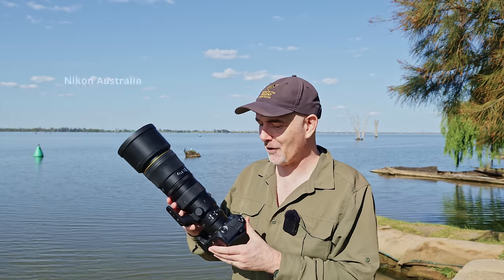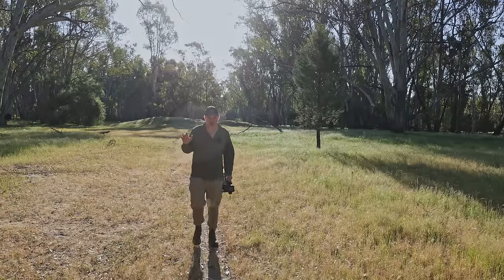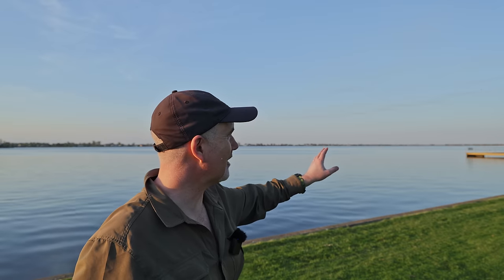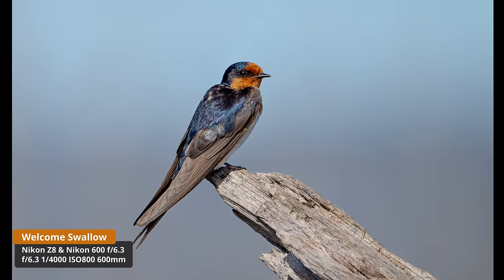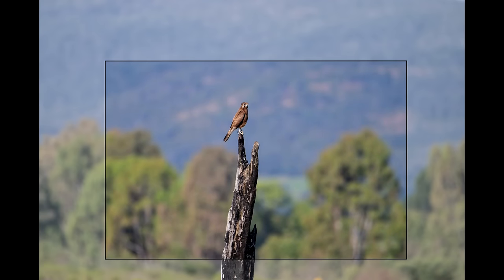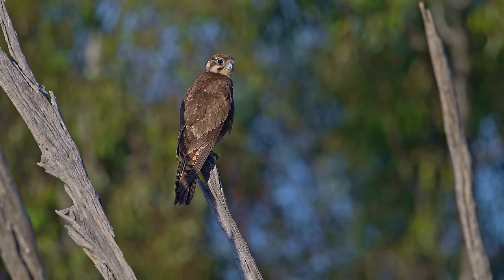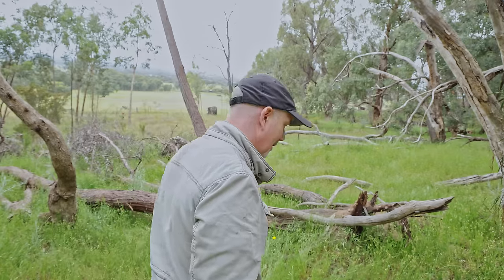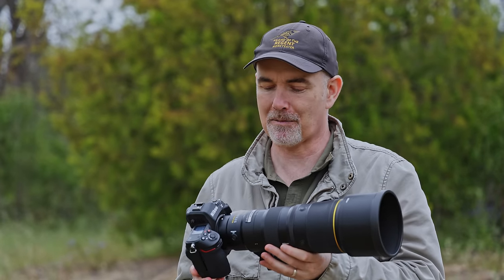Nikon 600mm f/6.3 Field Test - This Lens Is Ridiculous!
Field Test of Nikons new 600mm f/6.3 telephoto prime lens For Wildlife using the Nikon Z8. How sharp is the lens, how is the autofocus, let's find out.  Cheers, Duade
🛒Nikon 600mm f/6.3
🛒Nikon Z8

My Lenses
🛒Olympus 300mm f/4 IS PRO

Accessories
🛒Prograde CF Express B and SD Cards
👍Follow Me & View My Images
Chapters
00:00 Nikon 600mm Field Test
00:18 Cormorants
01:37 Kookaburra & Kingfisher
04:05 Black Swan
06:15 Winton Wetlands
12:55 Warby Ranges
15:48 Summary